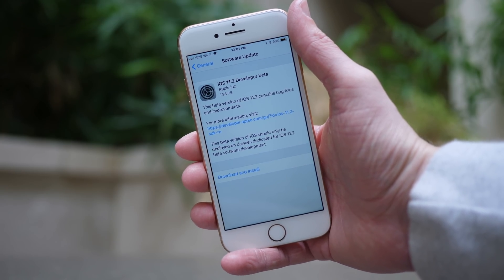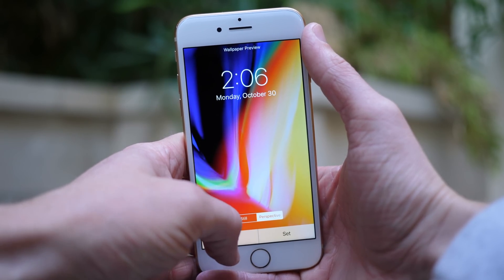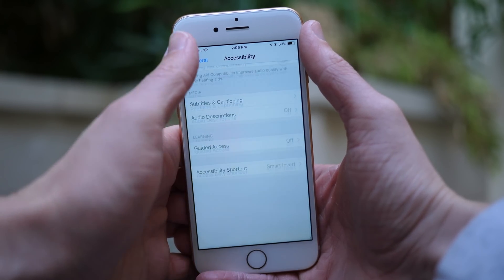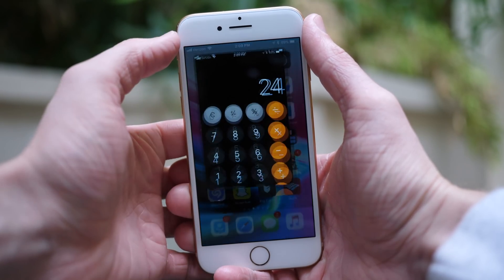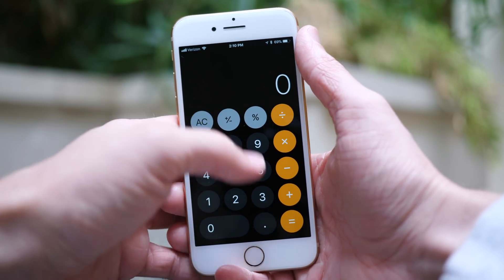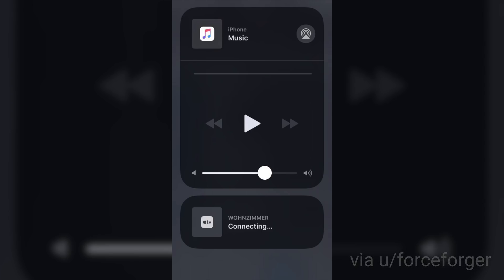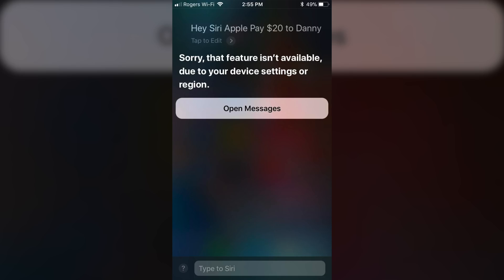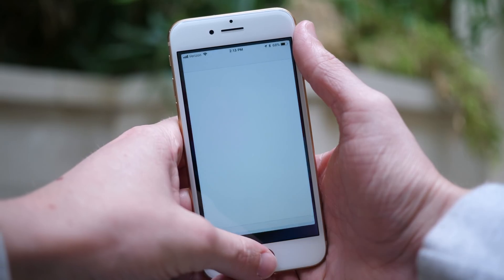iOS 11.2 Beta 1: What's New? (Calculator App Fix)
iOS 11.2 beta 1 was released to developers at 10am PST on Monday morning. But even in this update, so far, Apple Pay Cash is nowhere to be found. Similar to the first iOS 11.1 beta, iOS 11.2 beta 1is filled with a number of small new features, changes and improvements.